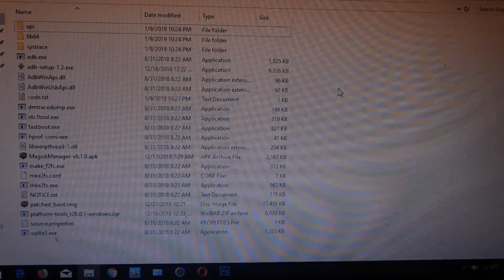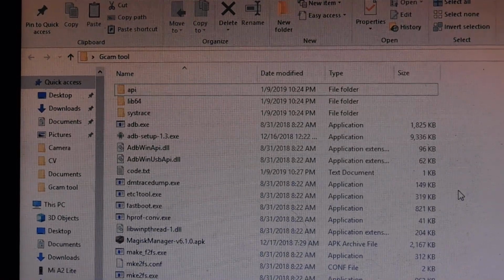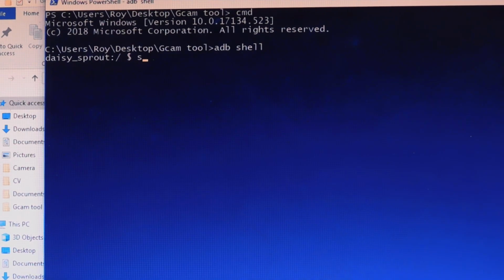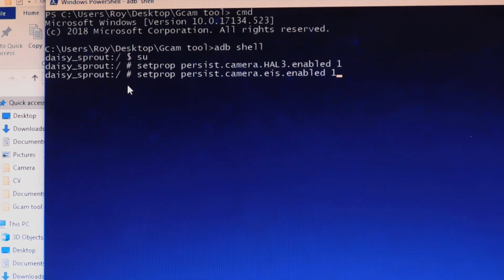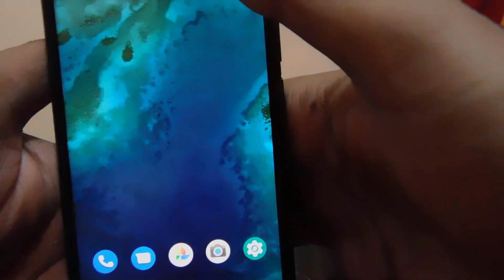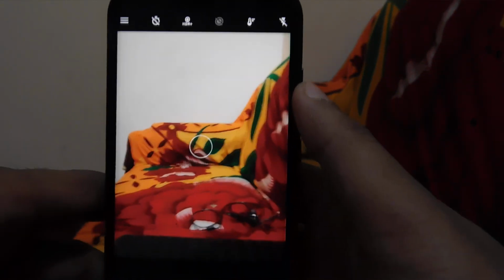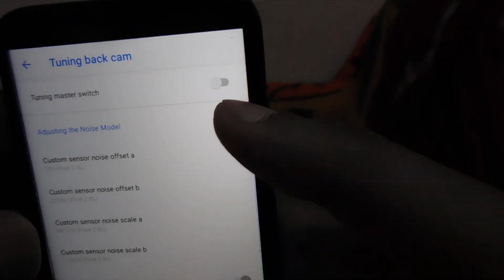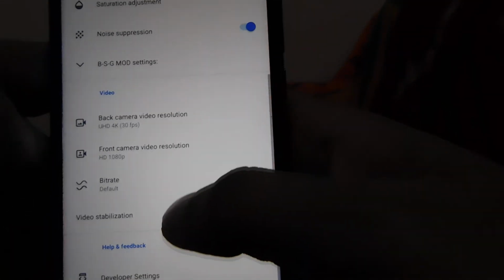Xiaomi A2 lite or any Other Android One Device: Google Camera Installation Process | May Updated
Hey guys, Want Gcam in your mobile, watch the video and you will able to install the Gcam in your mobile.

At first you need to unlock the OEM by fastboot mode, you can watch youtube video, there are so many ways to unlock OEM by fastboot mode. And i also instruct the process below-

INSTALL MAGISK MANAGER IN YOUR MOBILE...

1. Then turn off your mobile and hold volume down button+ and press volume down button, you will go to the fastboot mode.
2. Connect the mobile by USB to your Laptop/Pc.
3. Opening my folder, hold shift and press right button on your mouse and go to the powershell mode.
4. Type cmd, and then type

5. Then type

                 fastboot reboot

Then again go to the fastboot mode by pressing power and volume down button.
and open powershell window like before and type

                 fastboot boot patched_boot.img

     ( this file name is related to your updated security patch, and in the bottom i updated the latest security patch patched file, change the patched file name without space and symbol)

Before unlock OEM You must enable the bootloader option and USB debugging mode.

Then connect the mobile to your computer. There come a pop up window, always grant or access any kind of pop up window. Then follow my steps . Do not skip or miss any step.

One thing, for open powershell window, hold shift and press the right mouse button.

Codes are:
                  setprop persist.camera.HAL3.enabled 1
                  setprop persist.camera.eis.enabled 1

after gcam installed lock the bootloader by type in the powershell mode:

fastboot oem lock

then ur bootloader will be locked

For january patched boot 10.0.3.0 download this---

For March patched boot 10.0.4.0 download this--

For April patched boot V10.0.8.0 download this--

For May patched boot V10.0.9.0 download this--